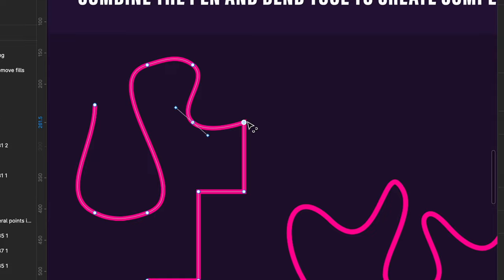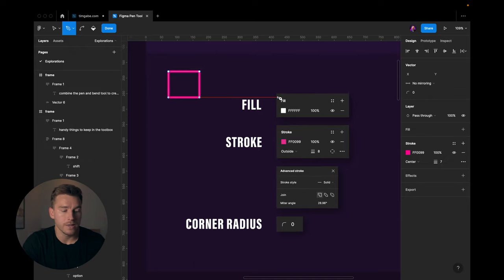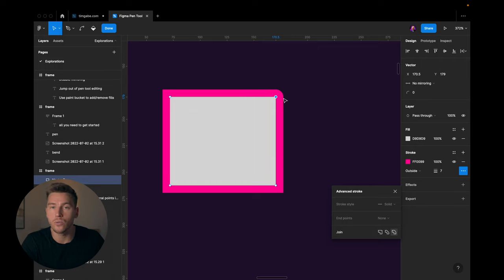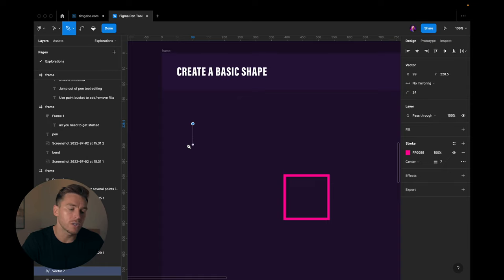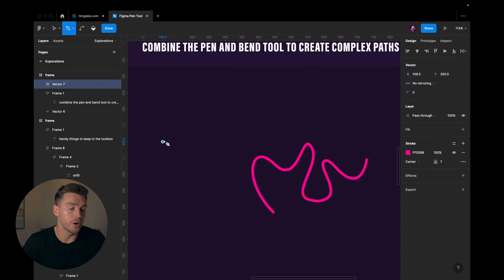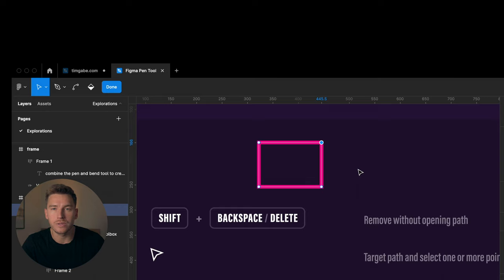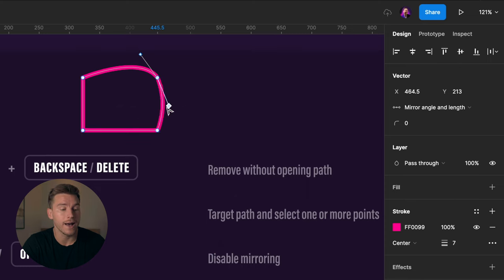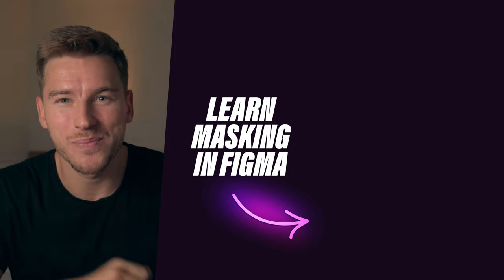Master Figma Pen Tool in 6 Minutes (Beginner Tutorial)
Learn everything you need to get started with Figma's Pen Tool—in 6 Minutes!

Timecodes
00:00 Intro
00:20 Pen Tool Basics
02:27 Basic Shapes
03:03 Complex Shapes
04:00 Bonus Stuff